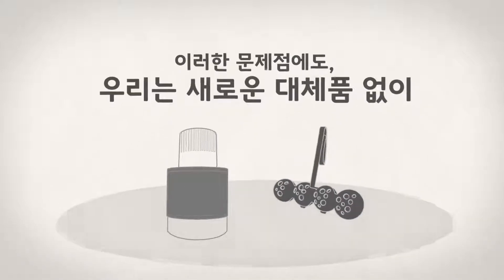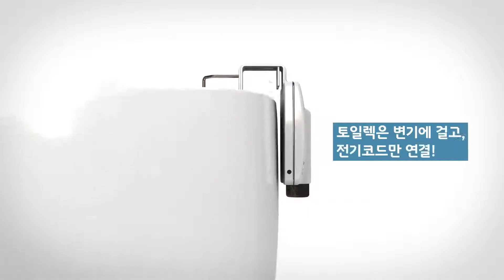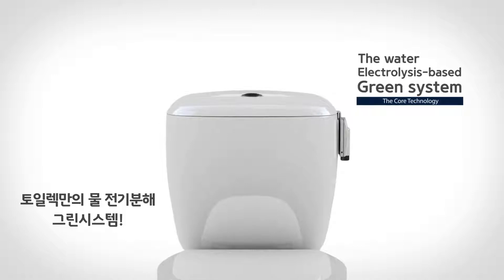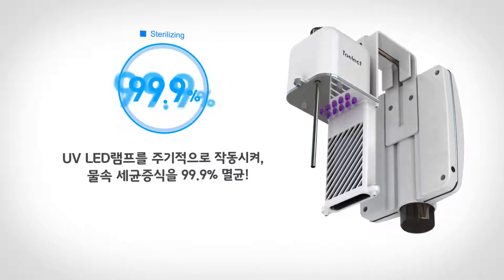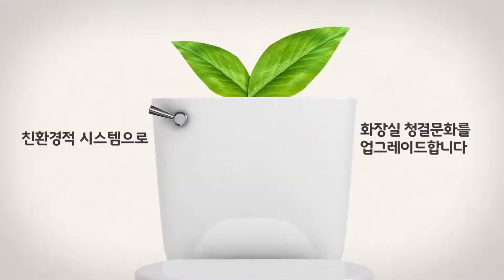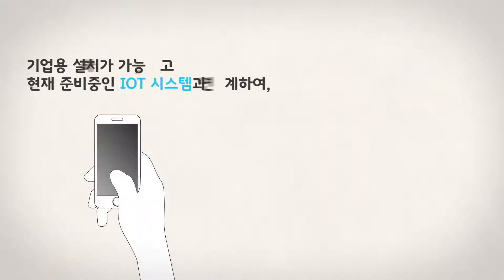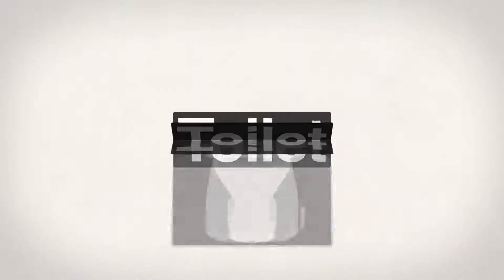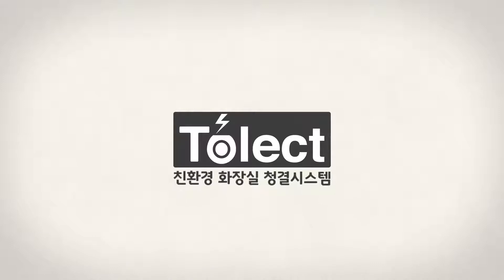Explore China Canton Fair for Export Import Business - Bathroom Cleaning System - Toelect (Korea)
Meet us at The China Import and Export Fair (Canton Fair) - Bathroom Cleaning System  - Toelect

China Import and Export Fair
Canton Fair
Bathroom Cleaning System

Sterilization and cleaning products that use only salt to replace the toilet bowl cleaners of the world's first synthetic chemicals "Like Bref (henkel made), a toilet cleanser that is harmful to the human body and cumbersome to use, should now be replaced with Toelect."

Toilet cleaning agents often contain chemical compounds that are toxic to the human body and require effort in purchase and maintain, creating pollution.
 - The idea for this product starts from the question, is there a way to clean the toilet safely and conveniently?
 - A domestic IoT system and a game changer for toilet cleaning culture